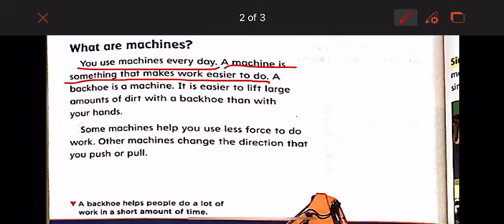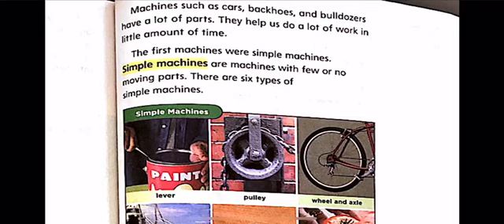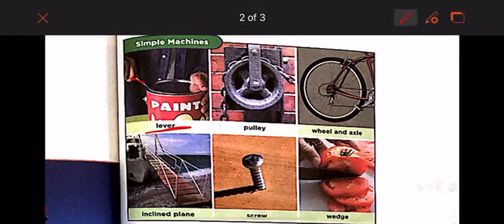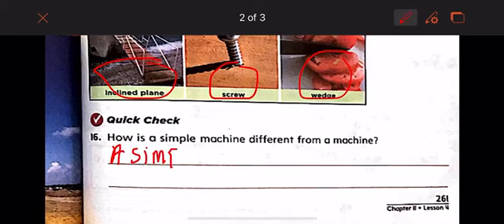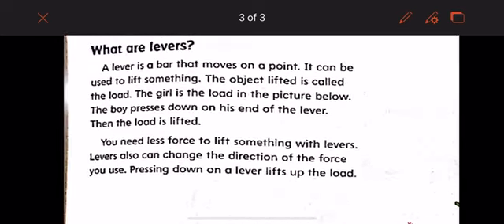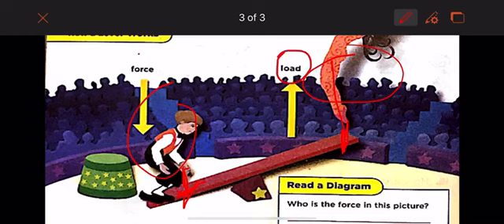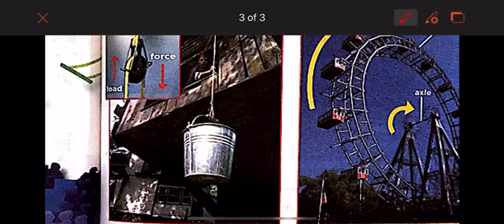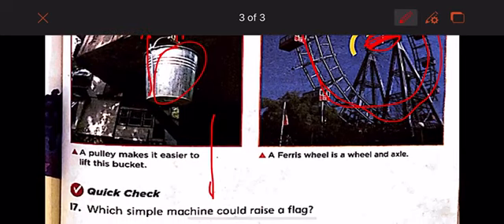Grade 3 Science: Simple Machines (1)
McGraw Hill: Chapter 11 Lesson 4